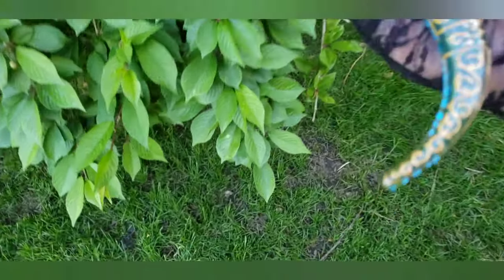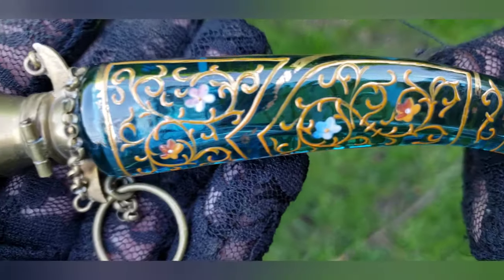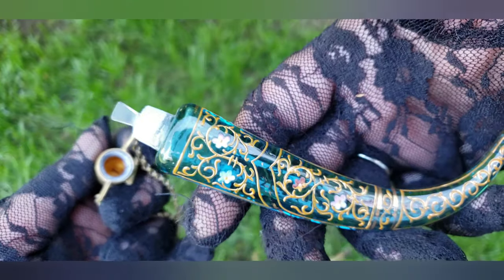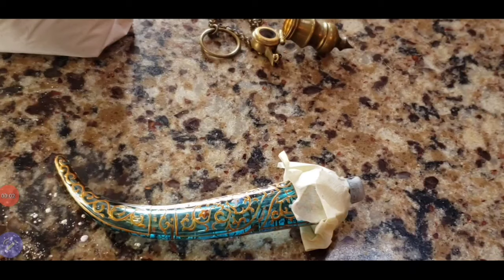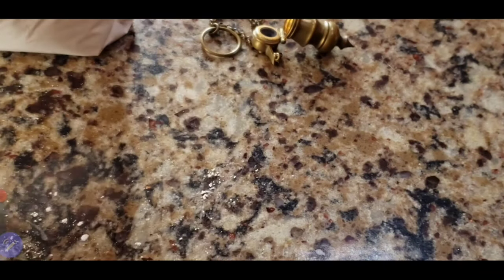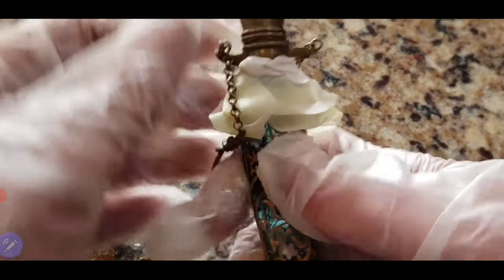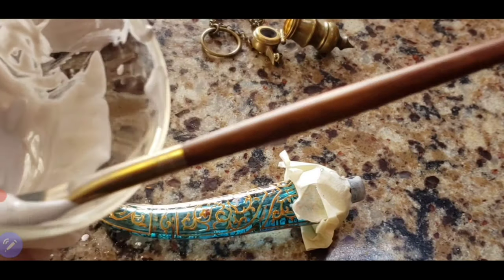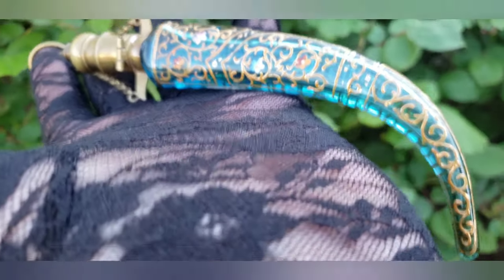How To Fix Loose Brass Fittings Or Caps On Antique Victorian Hand Blown Glass Perfume Scent Bottles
💖In this video I show you how to repair an antique Victorian Moser enameled glass chatelaine scent perfume bottle with a loose brass fitting/cap with Plaster Of Paris.